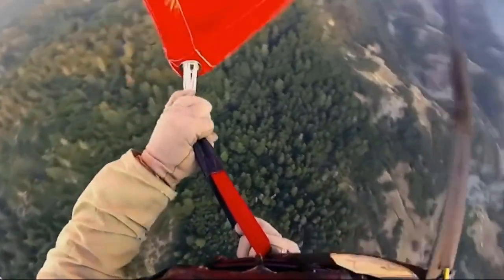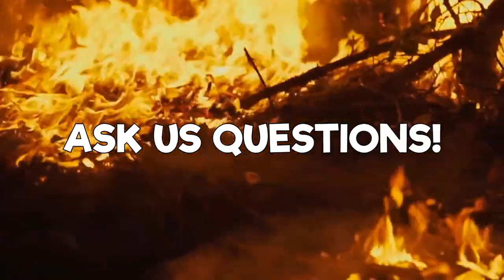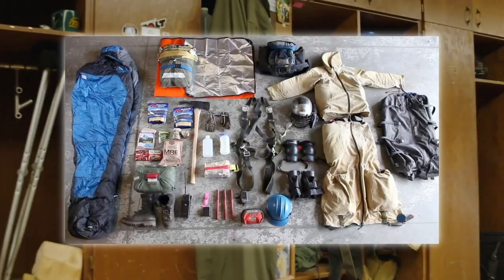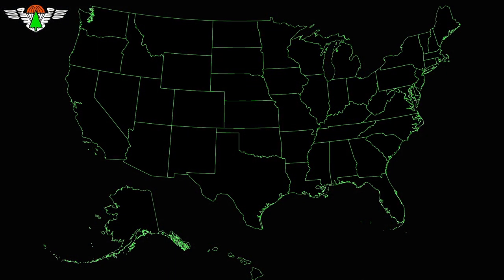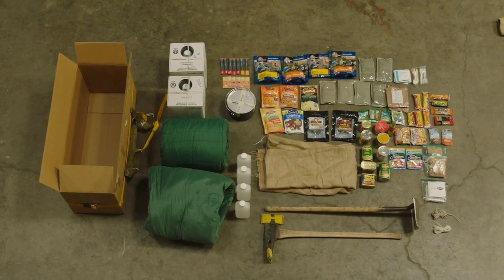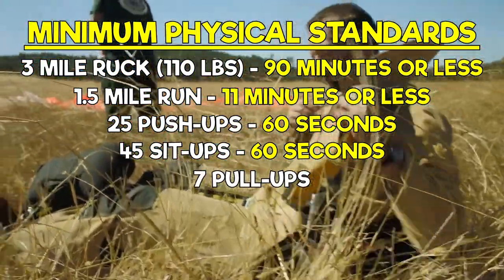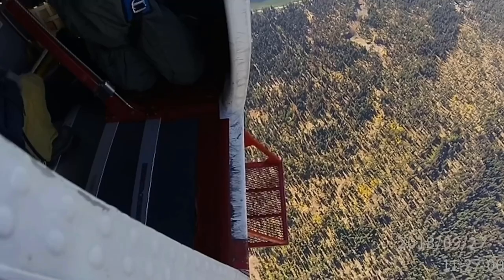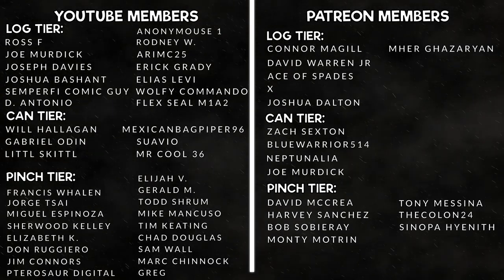SMOKEJUMPERS: THE ELITE AIRBORNE FIREFIGHTERS YOU'VE NEVER HEARD OF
What is a smokejumper? Smokejumpers are the elite, airborne firefighters you’ve never heard of! These firefighters jump out of planes to respond to wildland fighters.

If you want to learn more about smokejumpers, their missions, capabilities, training, requirements, and much more, watch this video!

***BOOK WE RECOMMENDED IN VIDEO***

Smokejumper: A Memoir by One of America's Most Select Airborne Firefighters, by Jason A. Ramos

Link to merchandise! SHIRTS, SWEATSHIRTS, TANK TOPS!